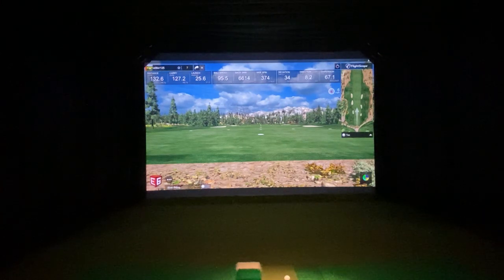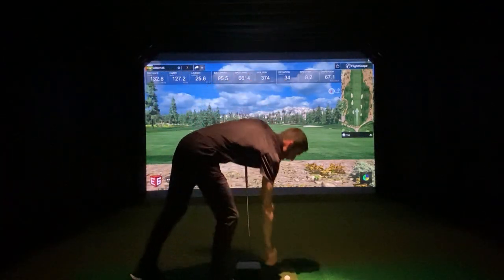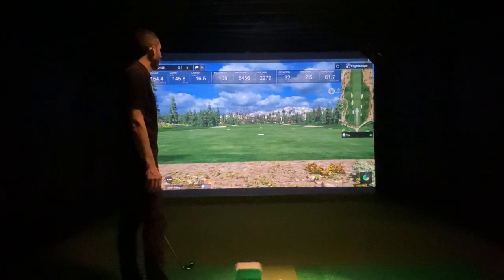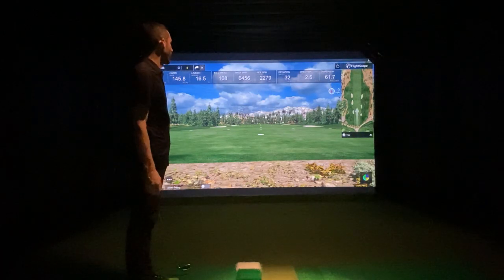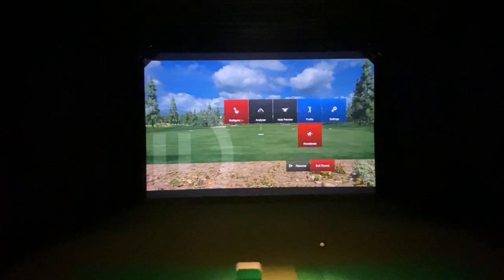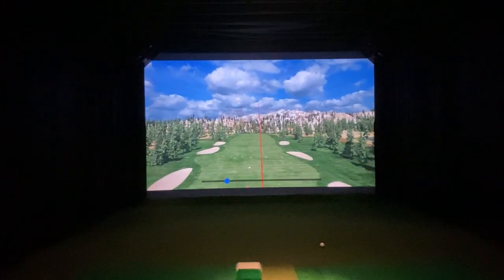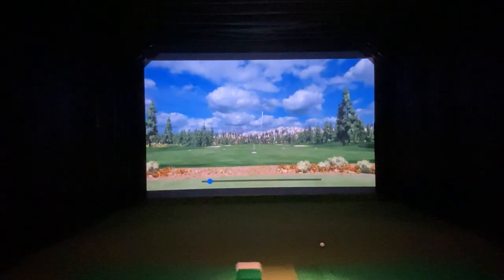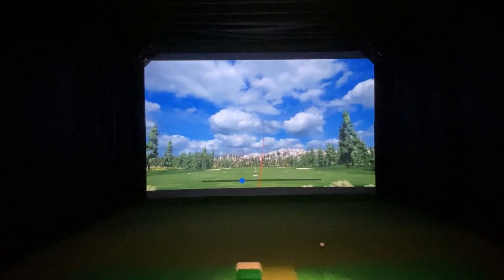Flightscope Mevo+ Golf Simulator - How to hit a Push Draw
The Push Draw is not an easy shot for me to hit.  Generally I hit a fairly straight ball.  But if I come from the inside enough I can make it happen.  People were saying they thought the Flightscope Mevo+ might not be able to read a push draw so I wanted to give some examples.  The first one is a little to the right and the second is a decent push draw.  I have for sure hit them farther to the right an had them come back close to center.  Let me know what you think.

The Mevo+ is a consumer 3D Doppler Tracking radar with the following:
Built-in camera for alignment purposes
WiFi Connectivity
Micro USB Charging - Support port
Battery Info:
Rechargeable type 18650 battery
3500mAh
3.6V
8-10A

Does Mevo+ have a built-in camera?
Yes, Mevo+ has a built-in camera for sensor alignment only.

How is the video recorded?
The video is taken with your iPhone camera in the FS Golf application.
The radar is synchronized with your iPhone to automatically record and clip video of your swing with data overlay.

Can Mevo+ be used indoor and outdoor? How much space is needed indoors?
Yes - Mevo can be used indoors and outdoors.
Space Requirements:
Indoor and Outdoor: 7-9 feet sensor to tee distance
Short Indoor: 7 Feet Sensor to tee and min 8 feet ball flight

Where is the unit setup/placed?
Indoor Setup: Mevo+ will sit 8 feet behind the tee location.
Outdoor Setup: Mevo+ will sit 7-9 feet behind the tee location.
Simulator Setup: Mevo+ will sit 7 feet behind the tee location.

THIS IS GOLFCONNECTED

UPGRADES INCLUDE:
Real Time Peer-to-Peer
Local Multiplayer
iOS Compatibility
Live Statistic Tracking
4K Compatible Graphics and New Ocean Animation
Enhanced Physics
Authentic Stimp Rating
MORE THAN A GAME
E6 CONNECT has been delivered with additional web features that greatly enhance the player experience. Now, users can track every shot taken while playing under their profile, transforming how instructors can use E6. Users can sort shot history by date, round, or club and track every shot taken inside the software.